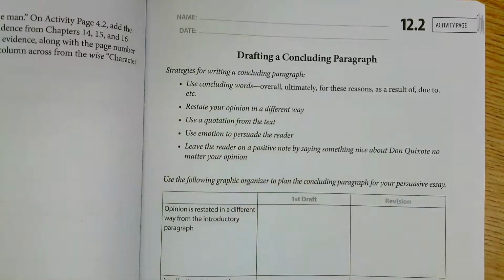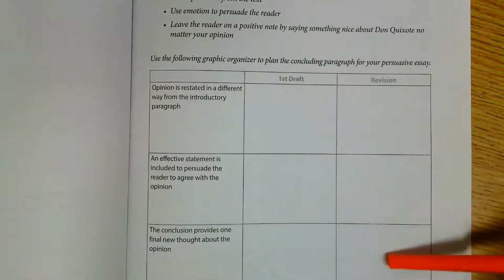Activity Page 12.2 Concluding Paragraph